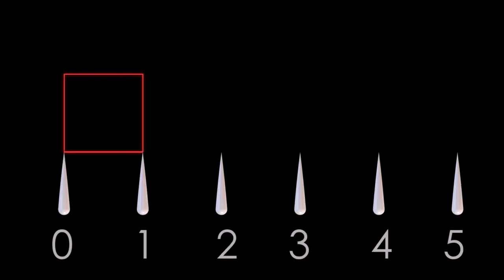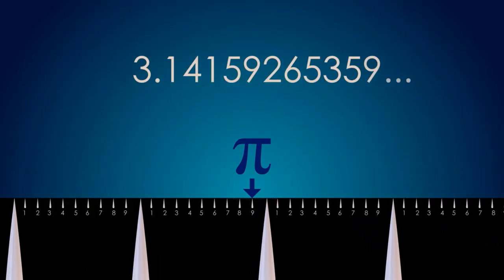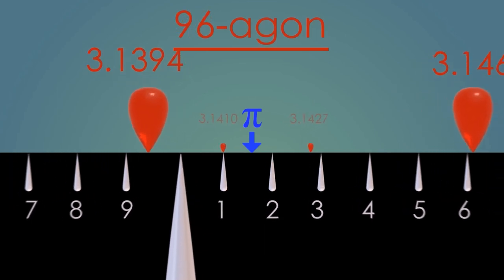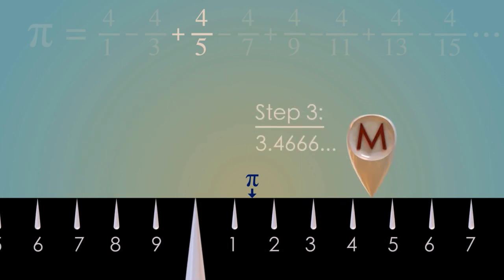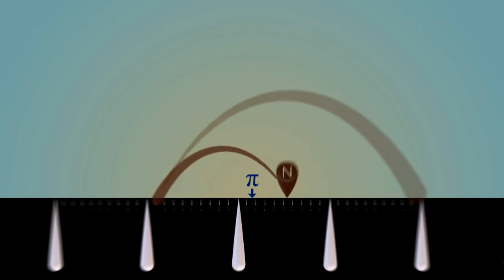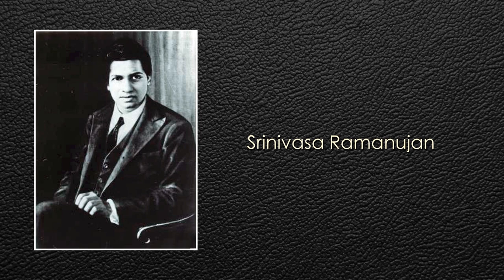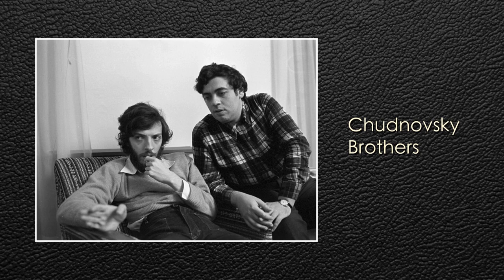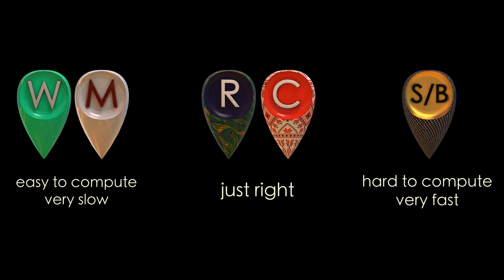Pi: the Story of an Extra Little Bit | Exploratorium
Pi is just a little bit bigger than three. But exactly how much bigger? For over 2,000 years, humans have been coming up with ingenious schemes to find out. This animated talk explores some of these methods, from the ancient "polygon method" of Archimedes to the psychedelic formulas of Ramanujan to modern computer algorithms.